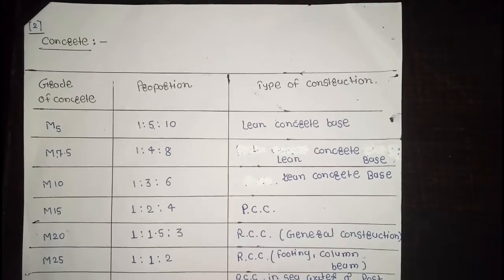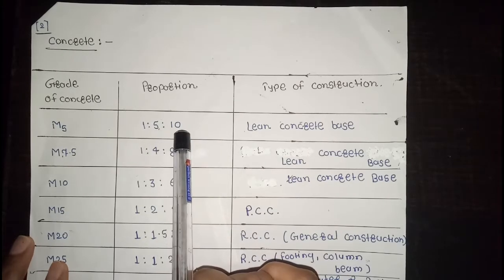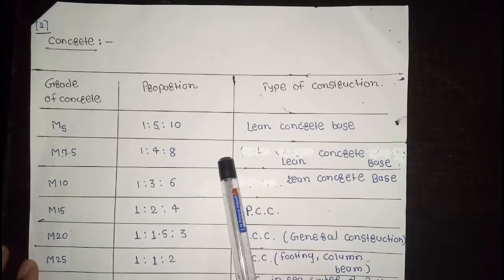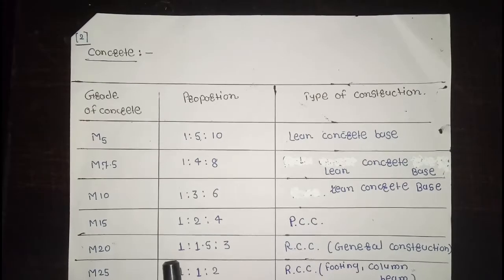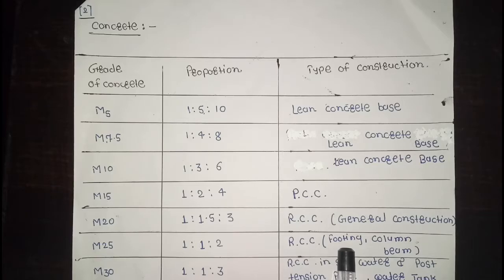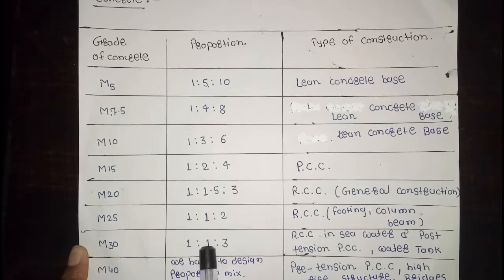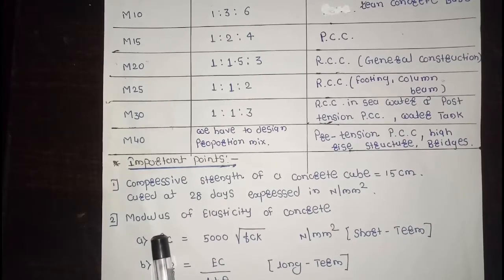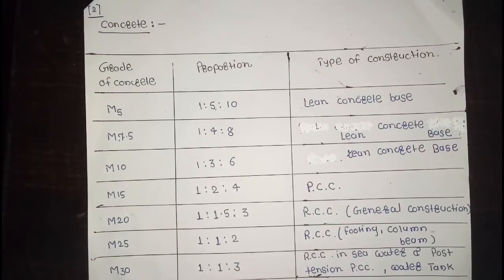Different grade of concrete and their uses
Building Material